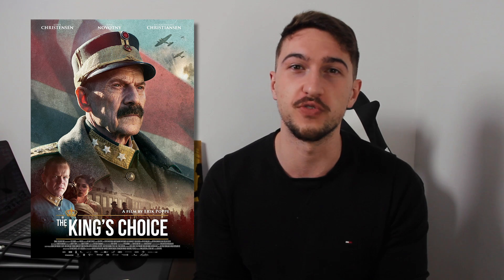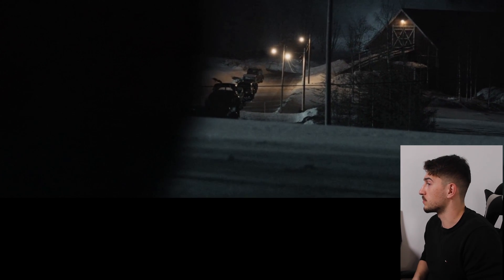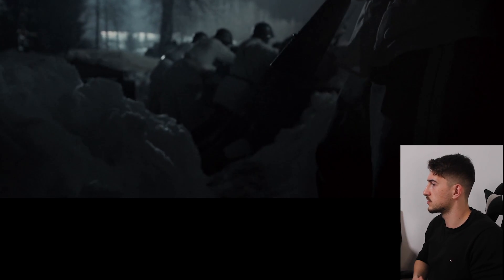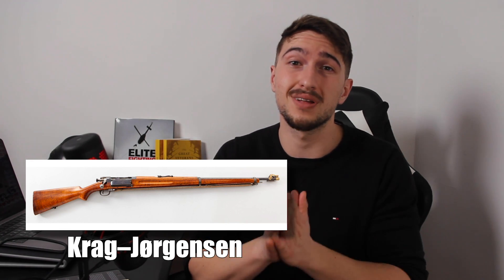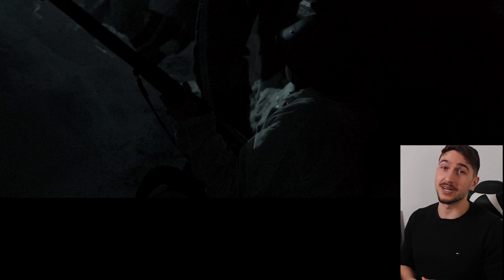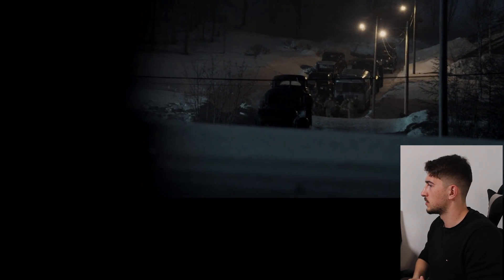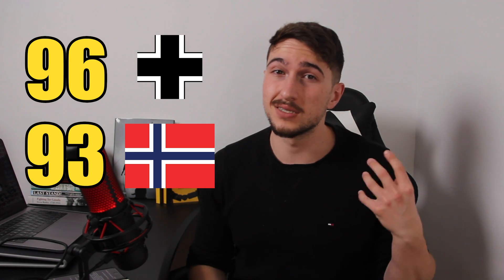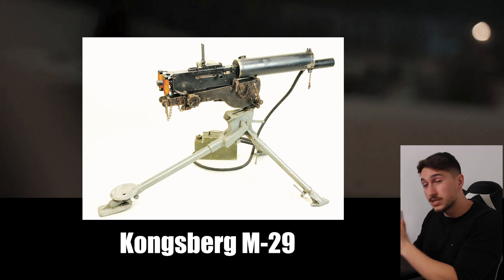HIDDEN GEM Norwegian WAR Movie: Reaction to The King's Choice (Kongens nei)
Amateur Historian reacts and breaks down the Battle of Midtskogen as depicted in the Norwegian war movie The King's Choice (Kongens nei). This event takes place during Operation Weserübung, the German invasion of Denmark and Norway 1940.

I highly recommend you to watch my 2 videos about the German invasion of Denmark (April 9th), since they happen at the same time:
Military History Explained
► History Legends Store
📚 My book | The Great Veterans Project